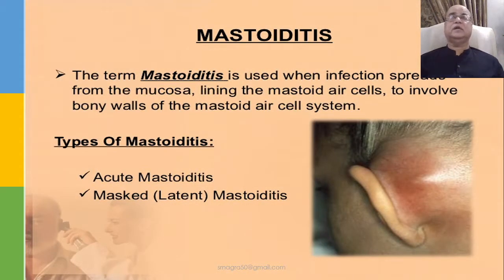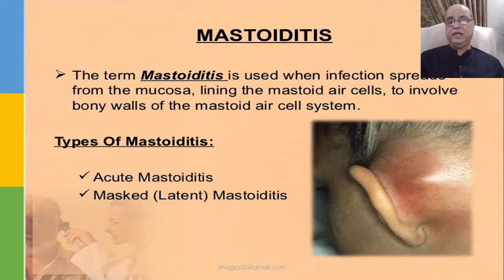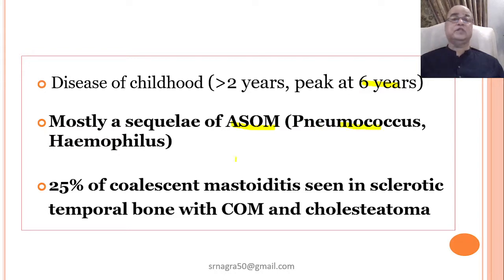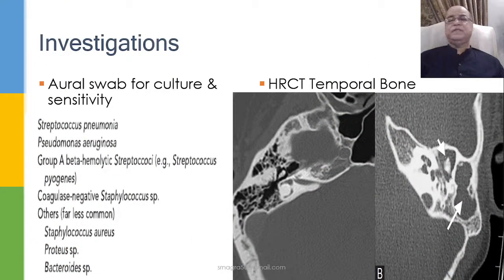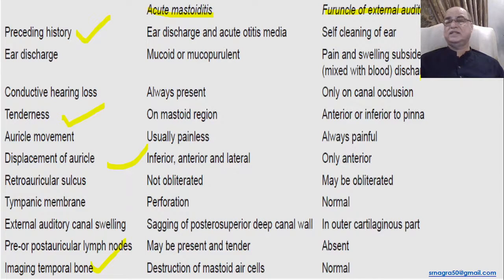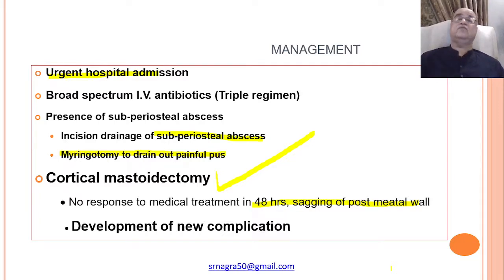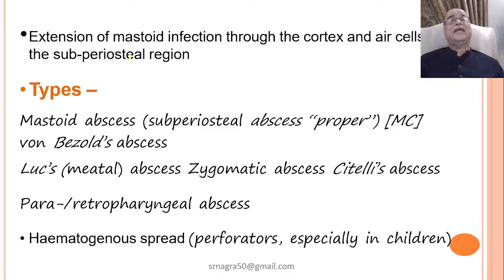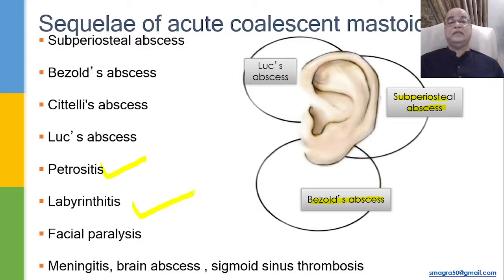Extracranial complications of otitis media, Part2, Mastoiditis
In continuation of extracranial complications of otitis media, mastoiditis, mastoid abscess (subperiosteal), Bezold's abscess, Luc's abscess, Citelli's abscess discussed